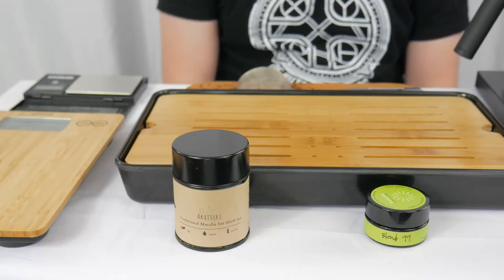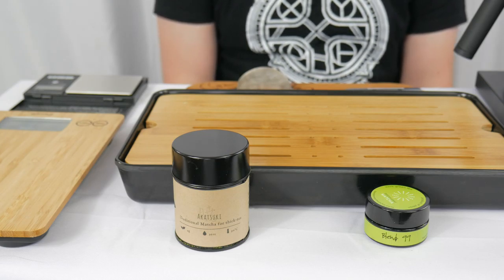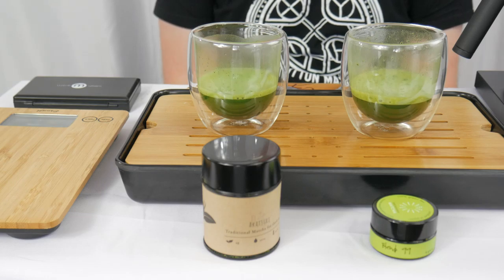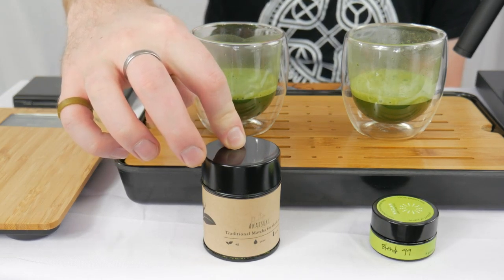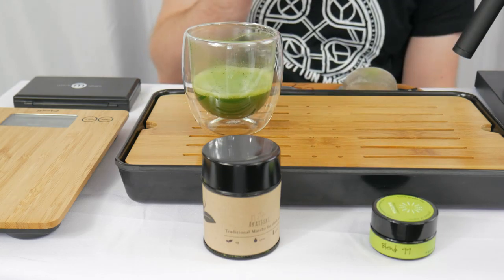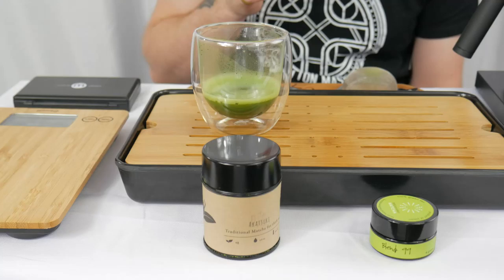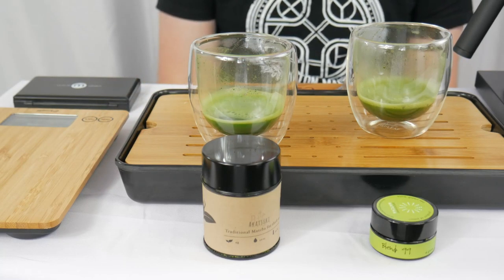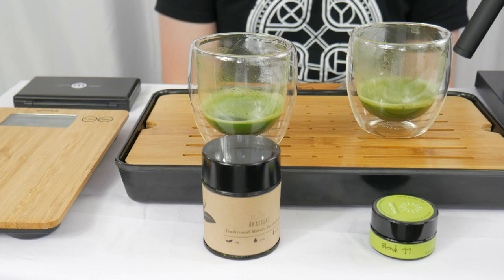Matcha Madness Round 3, Battle 1 (25)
In this round 3, battle 1 (25 over all), we're pitting Matcha "Akatsuki" by The Tea Crane up against Blend 99 by Breakaway Matcha. Who will move on to the next round?!

Timestamps:
Intro